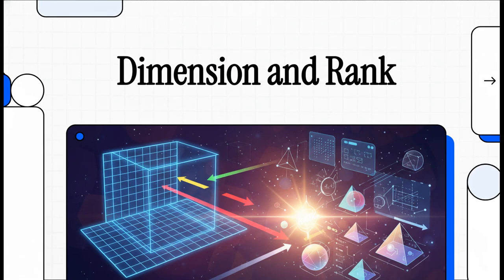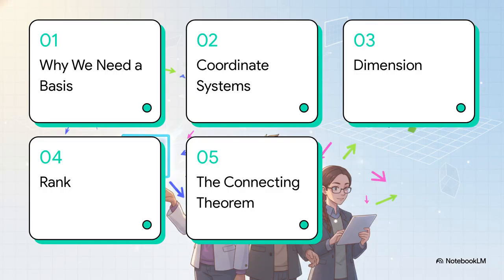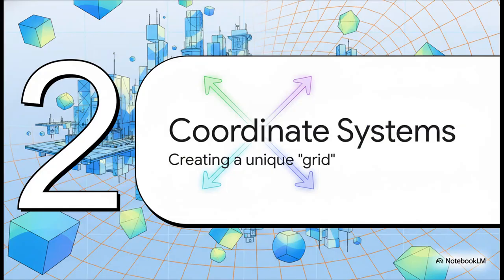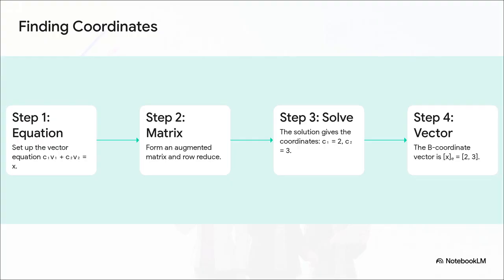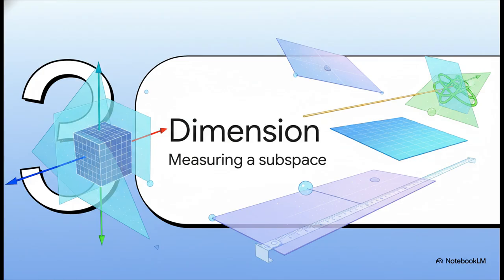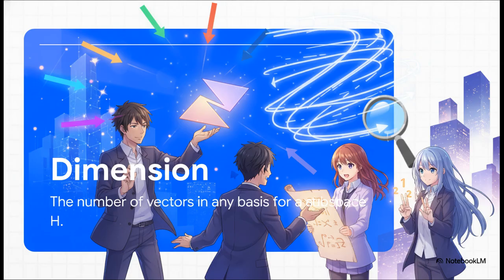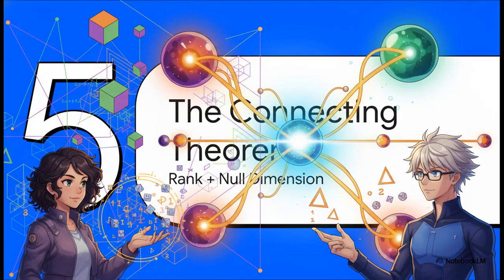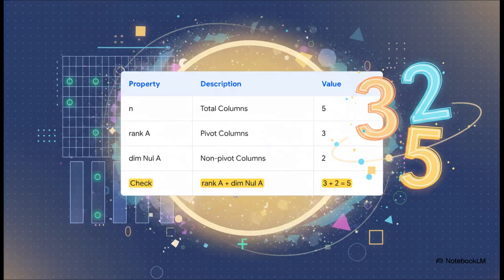Dimension and Rank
يتناول هذا النص المفاهيم الجوهرية للفراغات الجزئية في الجبر الخطي، مع التركيز على كيفية تحديد هوية المتجهات باستخدام أنظمة الإحداثيات المستندة إلى القواعد. يوضح المصدر أن البعد يُعرّف بأنه عدد المتجهات في أي قاعدة للفراغ الجزئي، بينما يمثل رتبة المصفوفة أبعاد فضاء أعمدتها. ومن خلال مبرهنة الرتبة، يربط النص بين عدد الأعمدة المحورية والمتغيرات الحرة للمصفوفة، مؤكداً أن هذه العلاقات الرياضية تضمن وجود تمثيل فريد لكل متجه. يهدف النص في جوهره إلى إثبات أن الفراغات الجزئية، بغض النظر عن تعقيدها، تتبع هيكلاً منظماً يجعلها متماثلة مع الفضاءات الإقليدية القياسية.